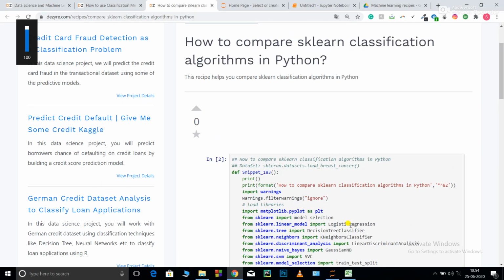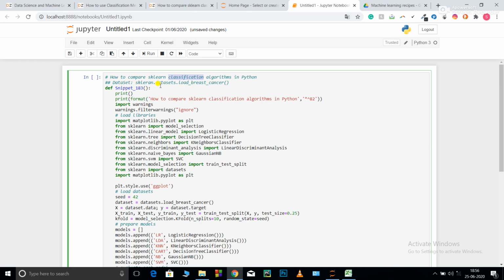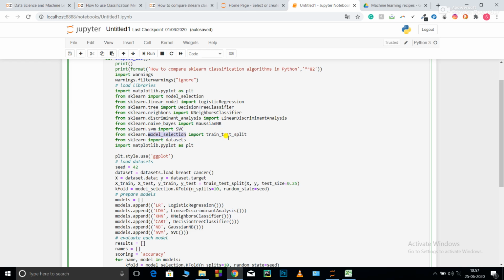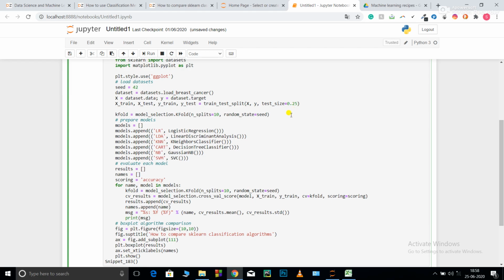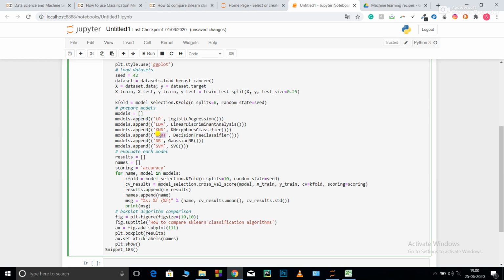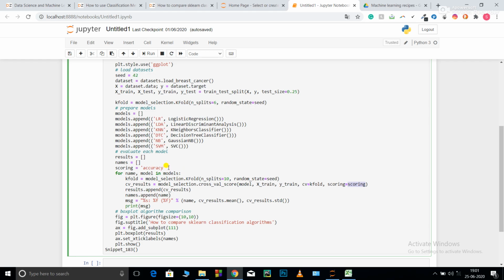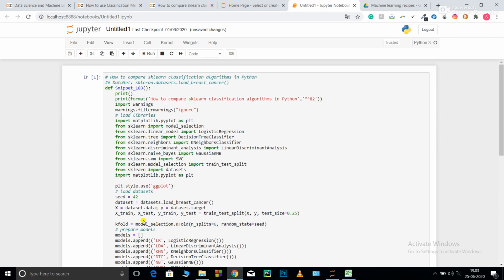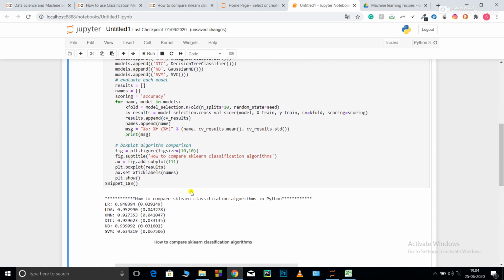How to select the best classification model?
To view more free Data Science code recipes, visit us

There are multiple models you could use for solving a regression problem. So how do you select the best one? You cannot build various models and train and evaluate their performance. It is not feasible. This video teaches you to compare the classification algorithms of sklearn in Python.